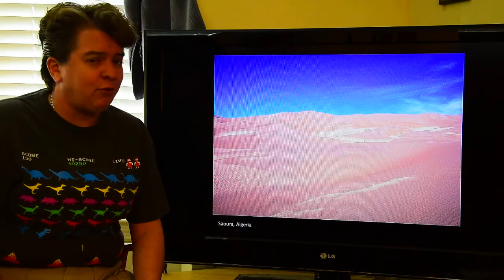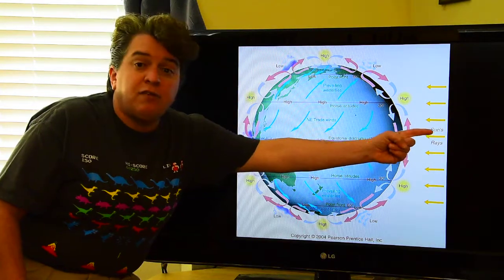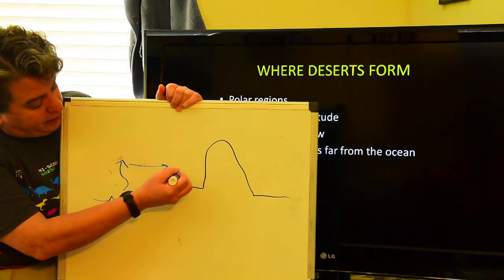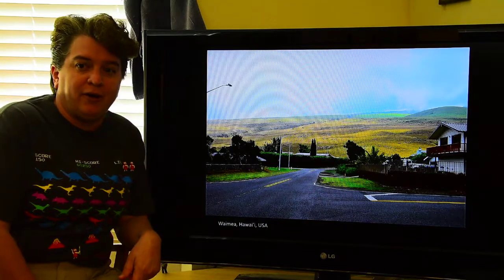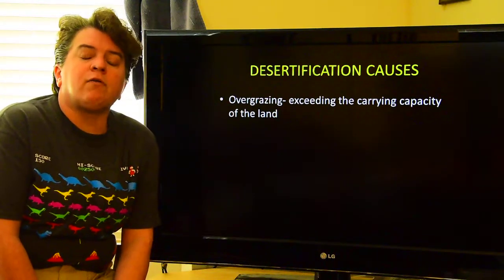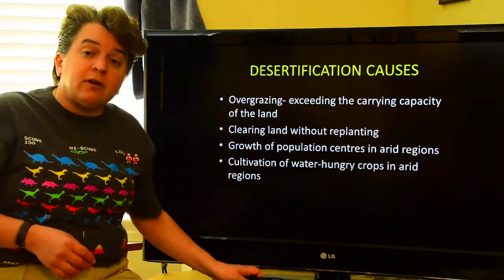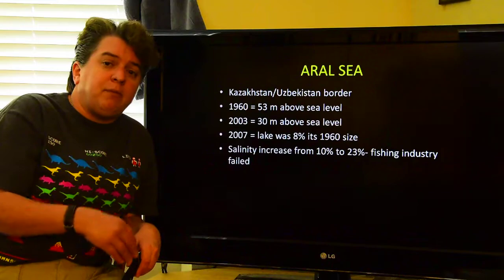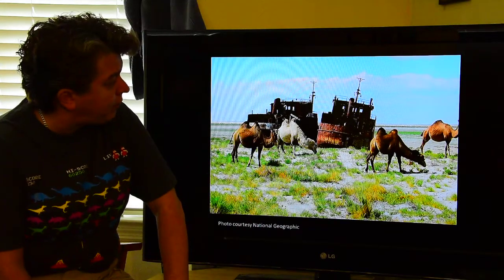Environmental Geology- Desertification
An introduction to desertification.